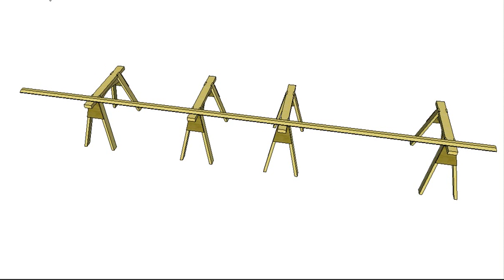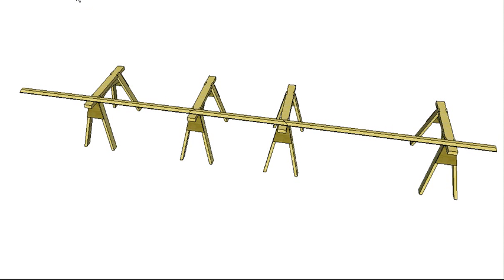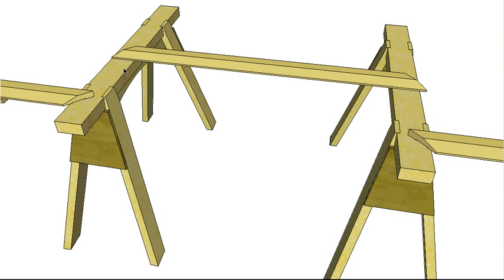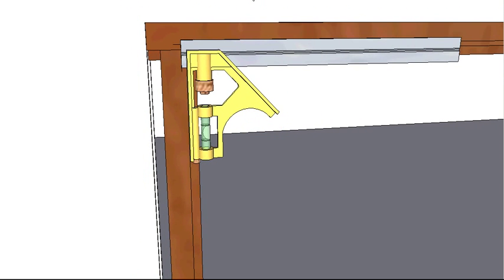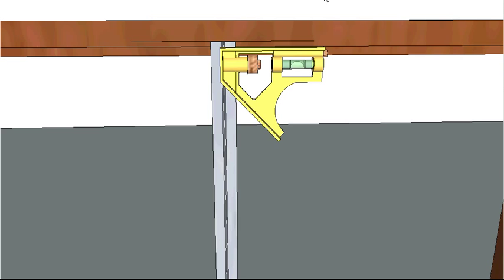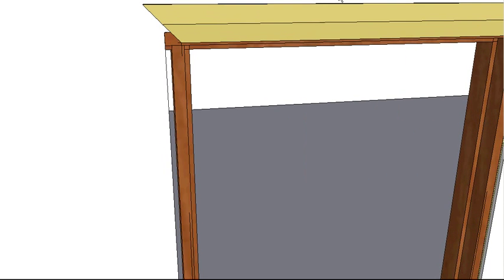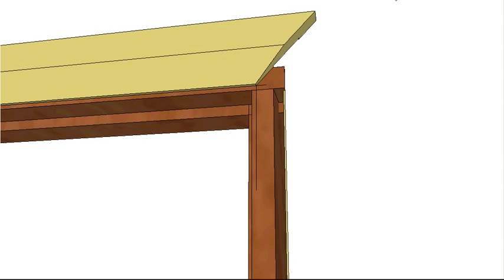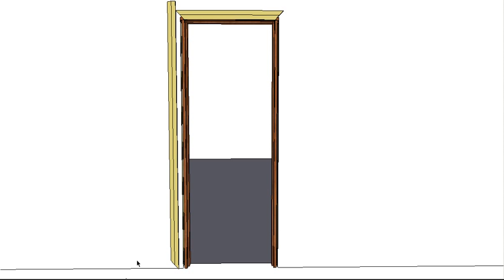Install Architrave to a Door Jamb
This video shows you how I install architrave to a Door Jamb. Just about everyone I know has their own way of doing this however this is the method that I found worked best for me.